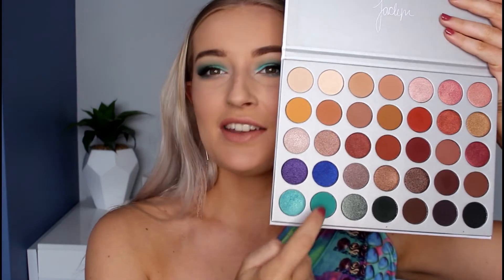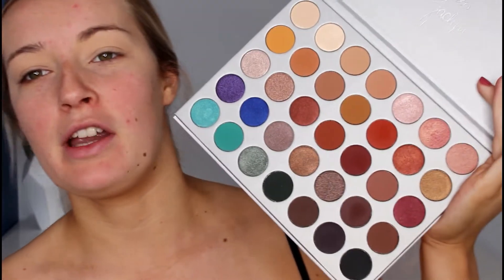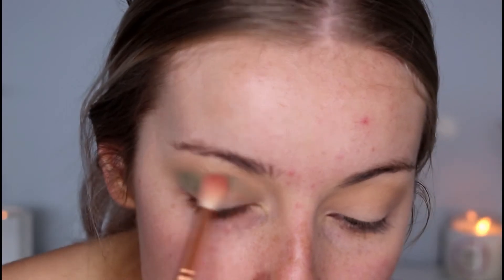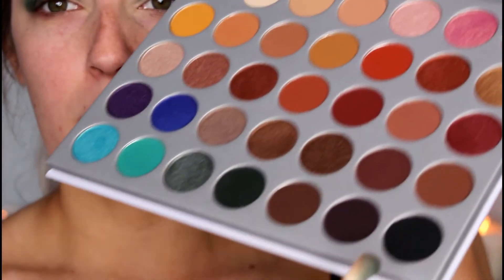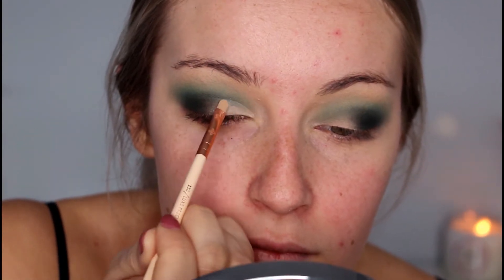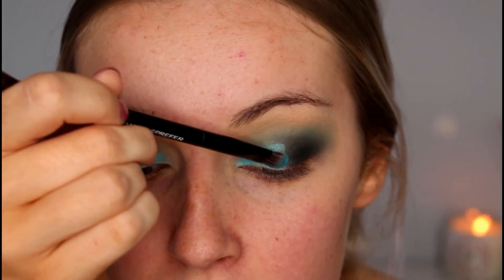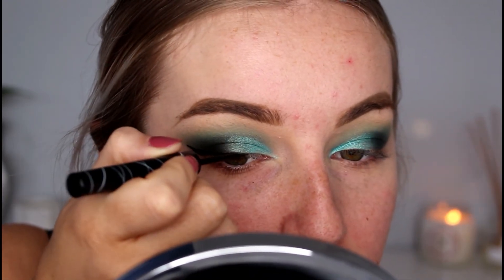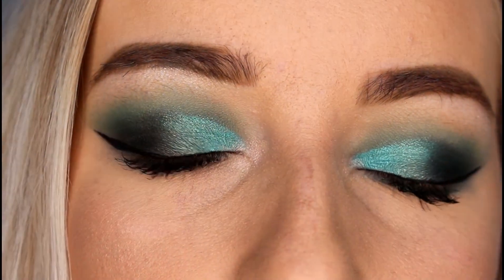Dark Green cut crease